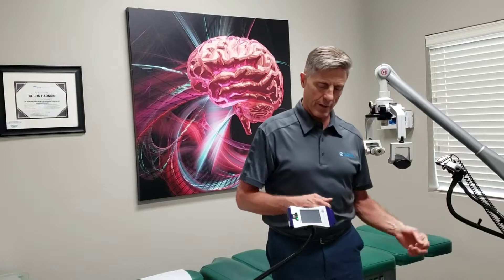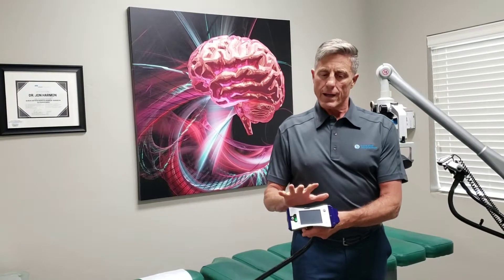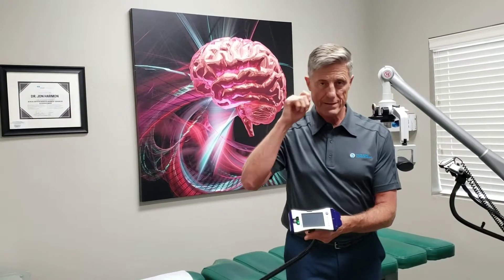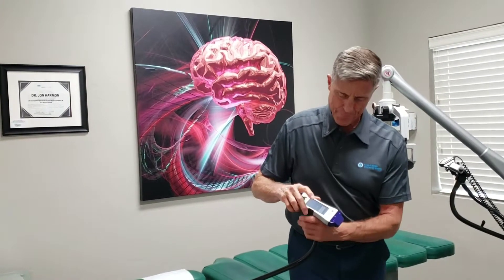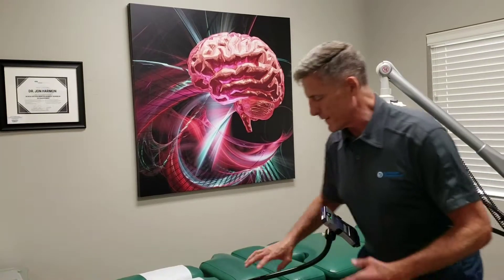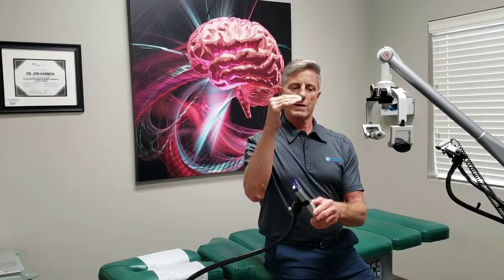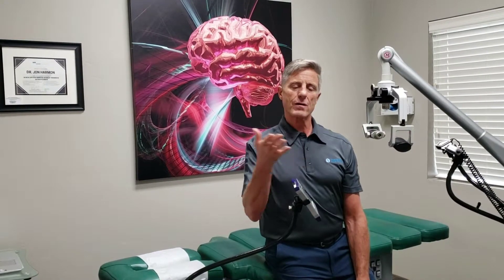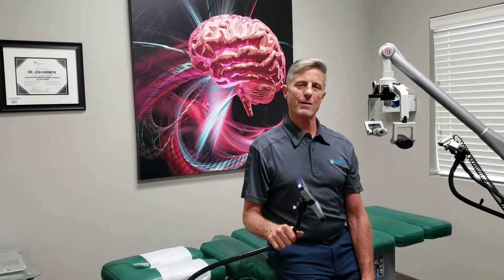Kill bacteria, viruses, mold and parasites with a laser?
Dr Jon Harmon talks about the violet laser and how it kills bacteria, mold, viruses and parasites!